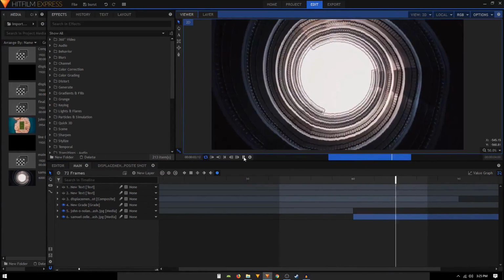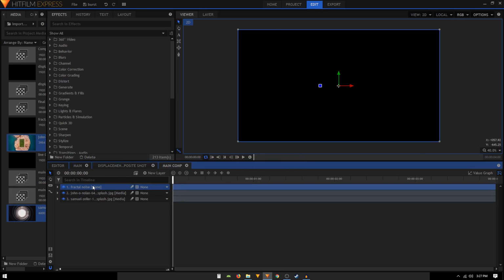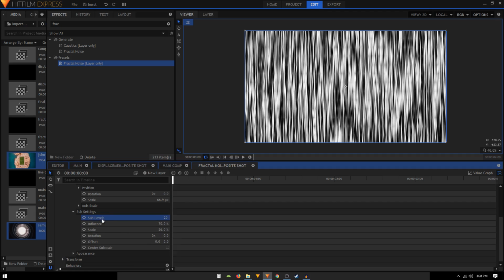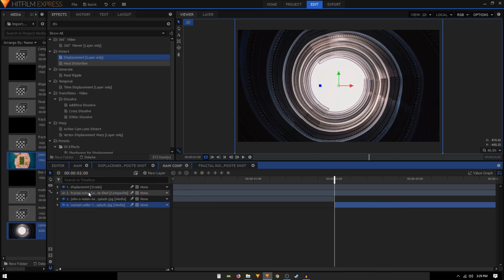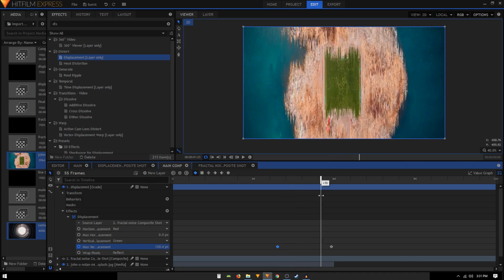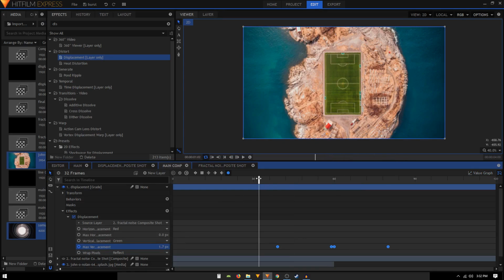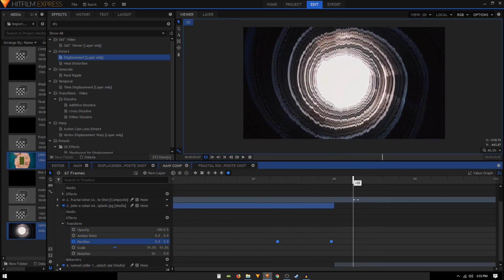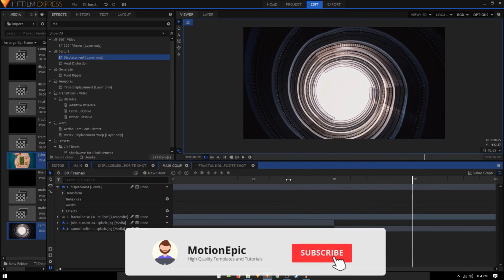Hitfilim Express Tutorial | Cool Glitch Transition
Let's create a cool glitch transition with the help of fractal noise and displacement effect.

Support!